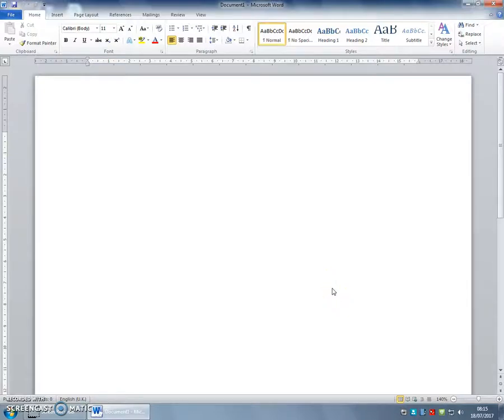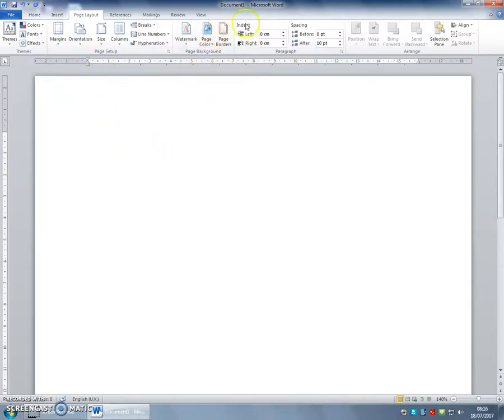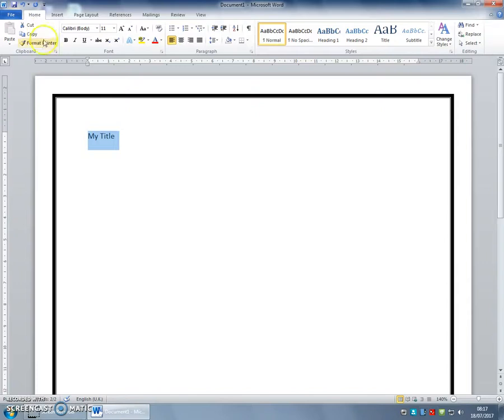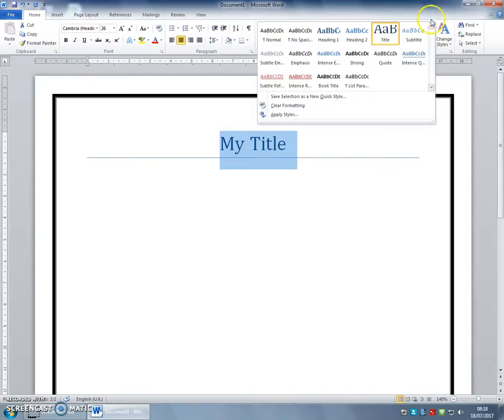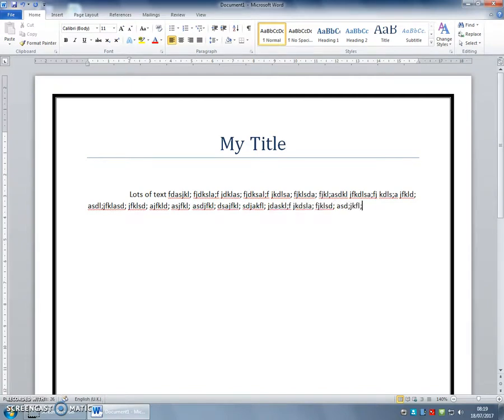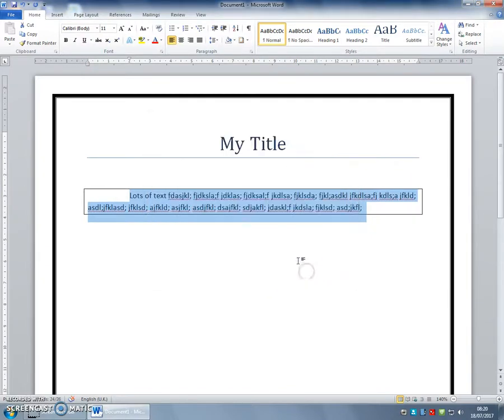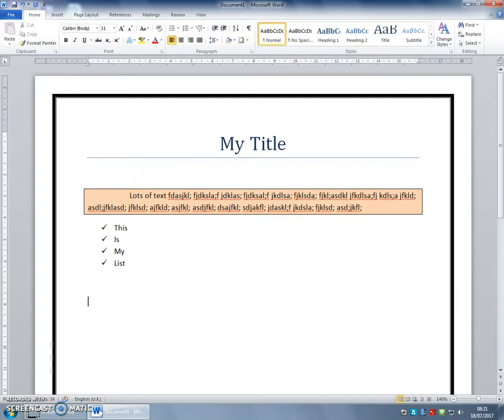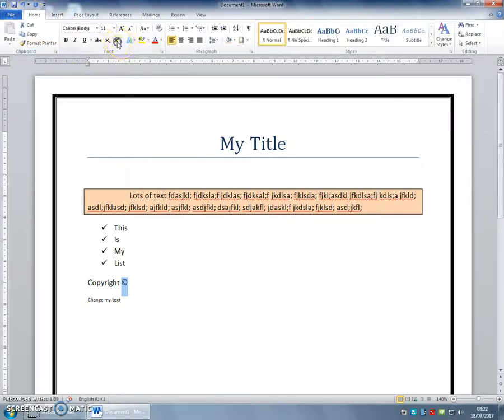Page Layout in Word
This video is to be used with outcome 9_2_4 on ComputingTextbook.co.uk